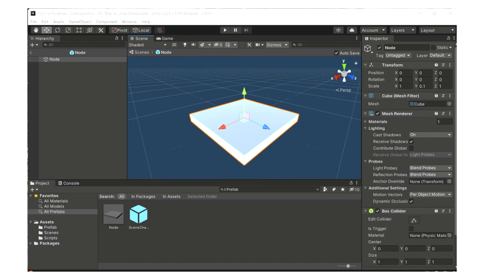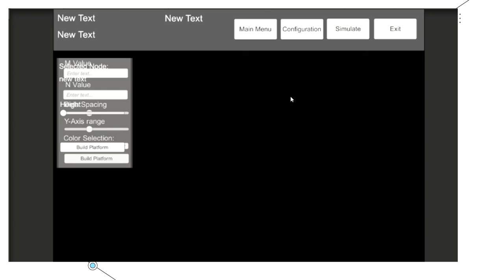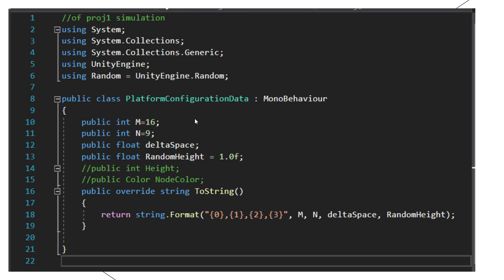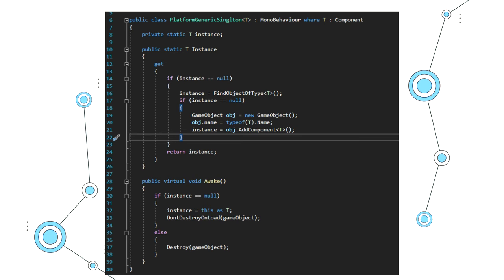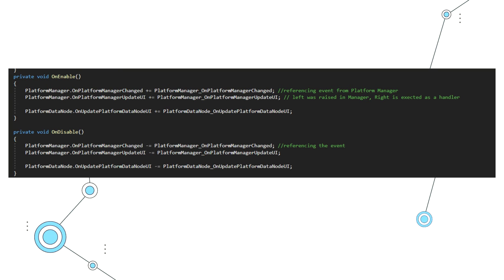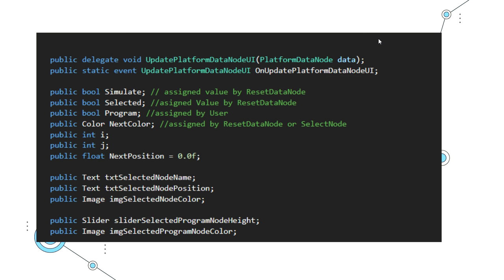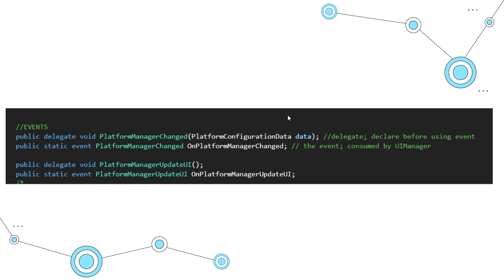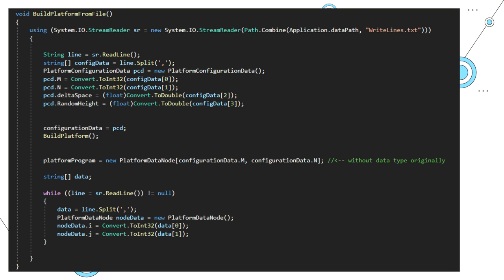Platform Simulation Final Google Slides Google Chrome 2021 12 20 18 52 35